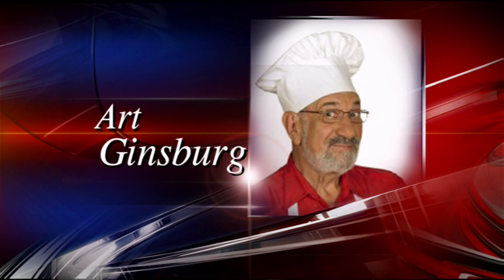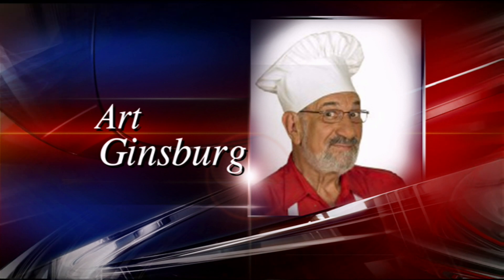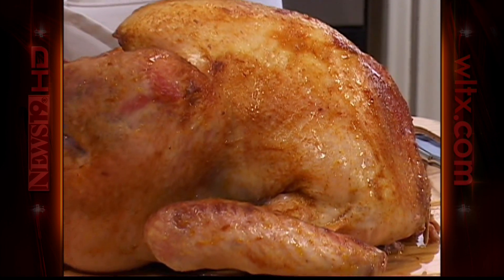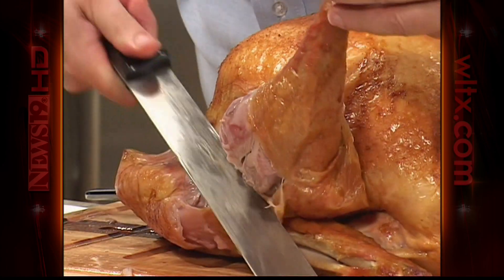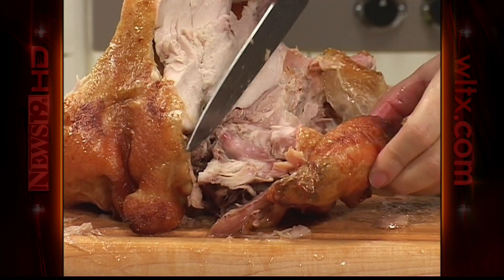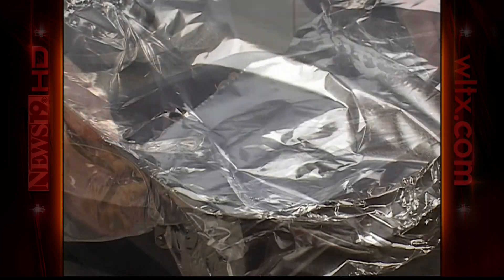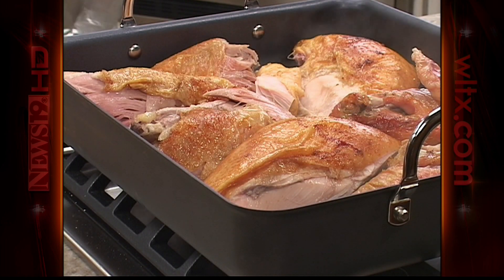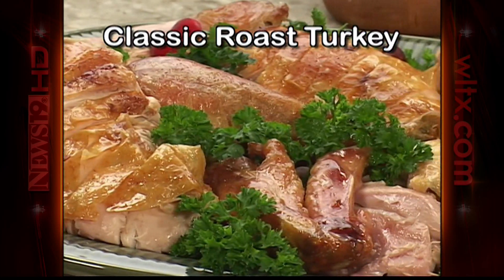2012-11-21 Mr Food Passes Away NOON